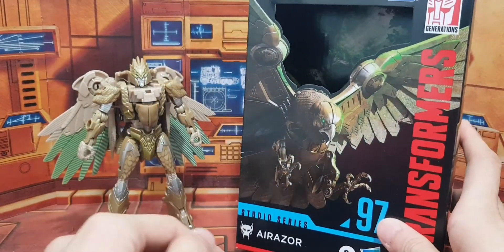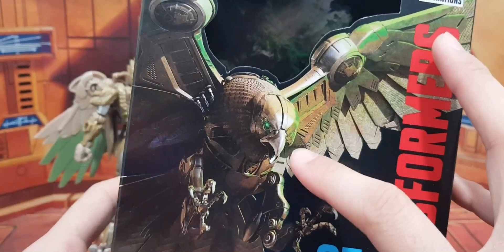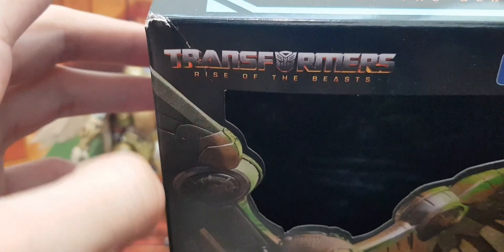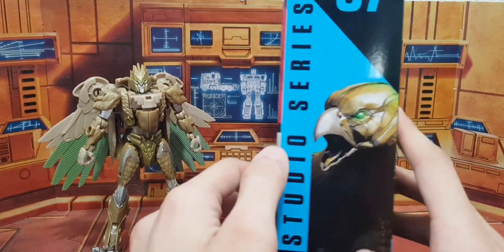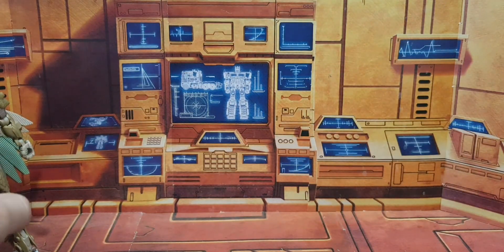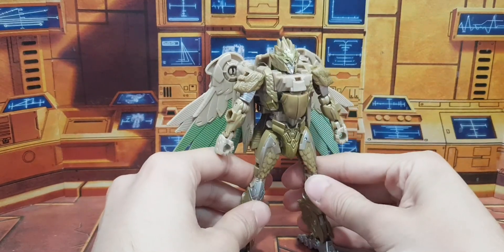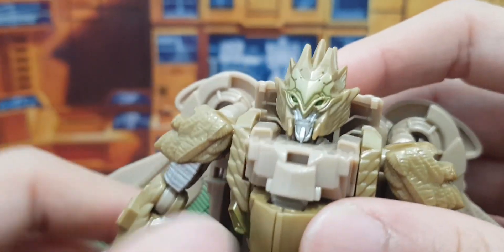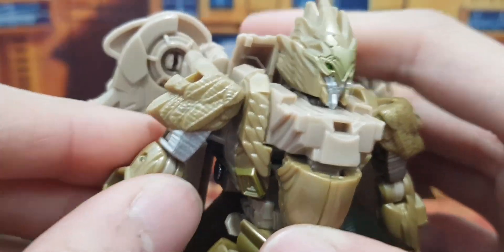transformers studio series 97 rise of the beasts airazor